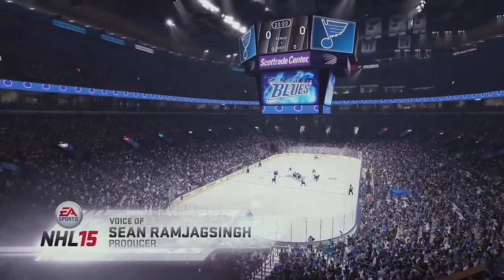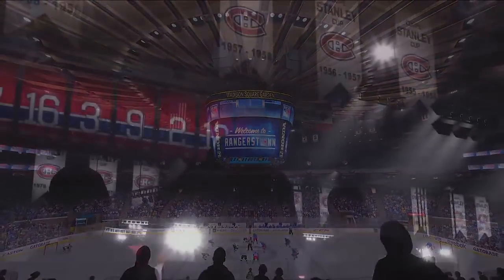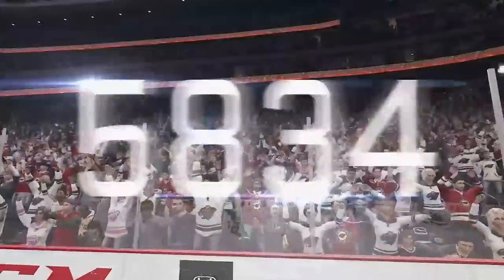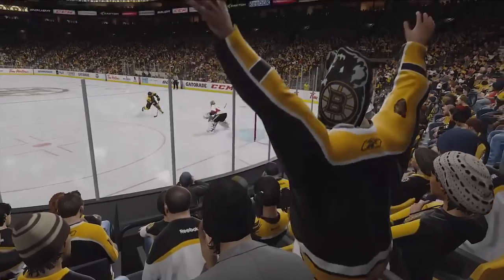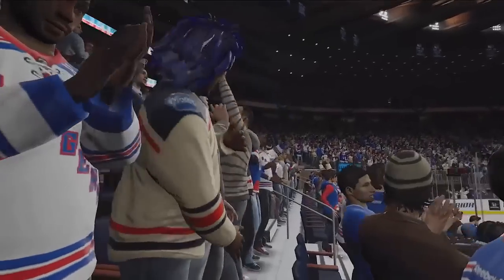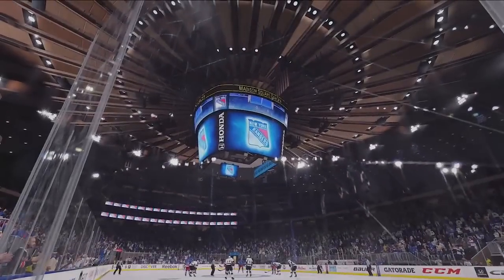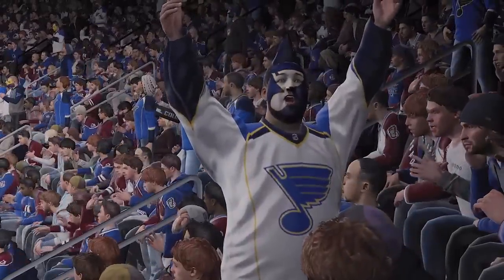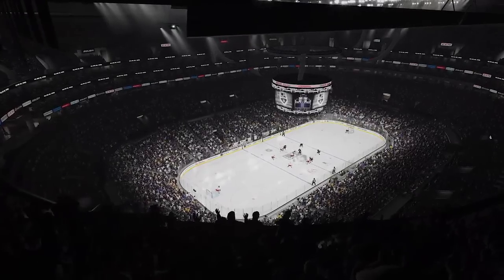NHL 15 Living Worlds Trailer Breakdown